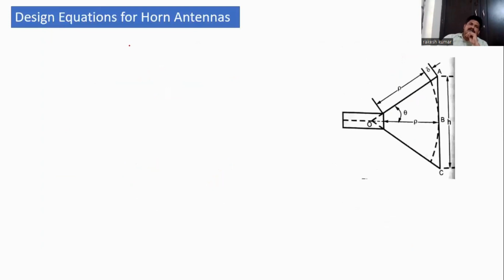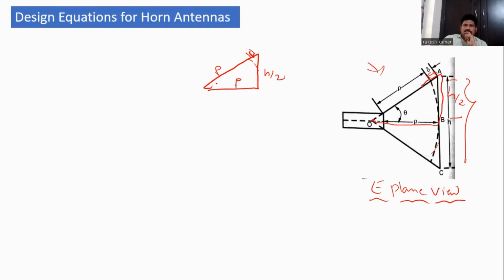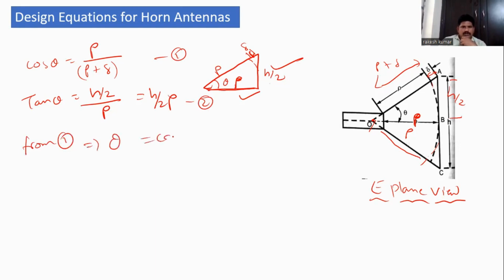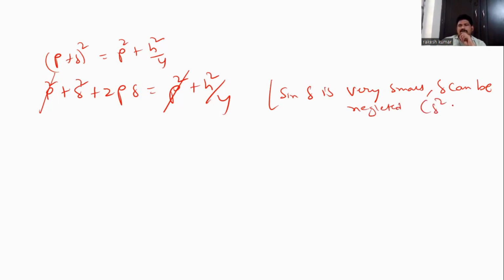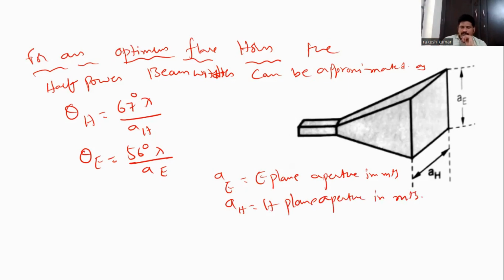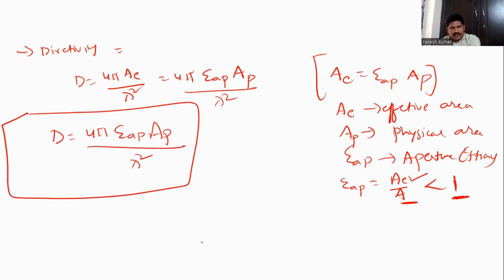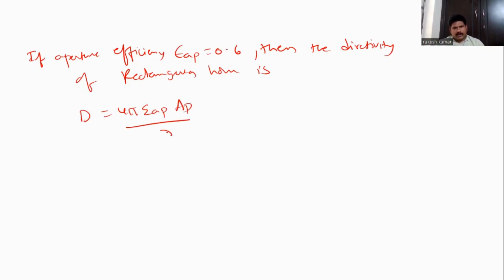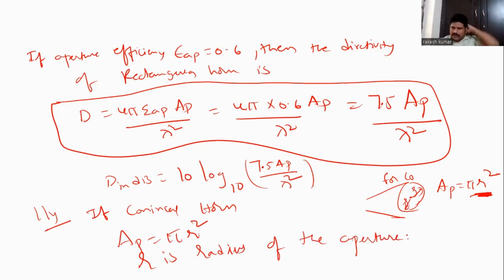Design of Horn Antennas